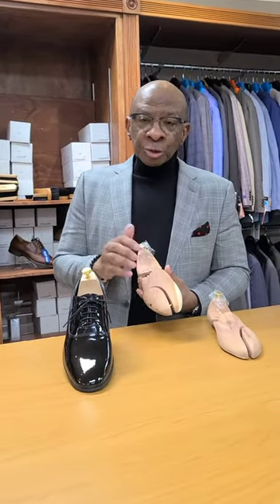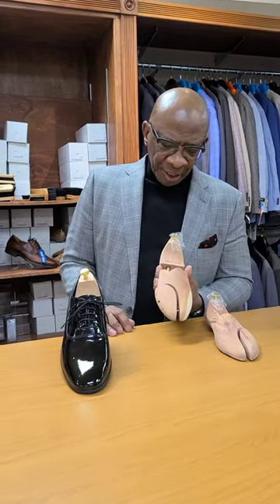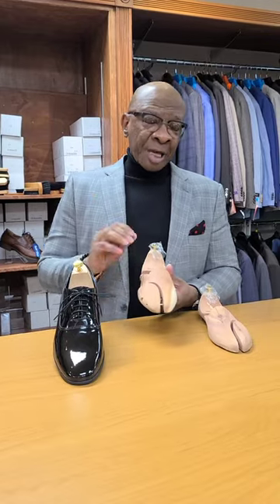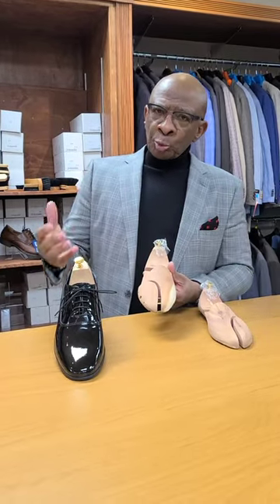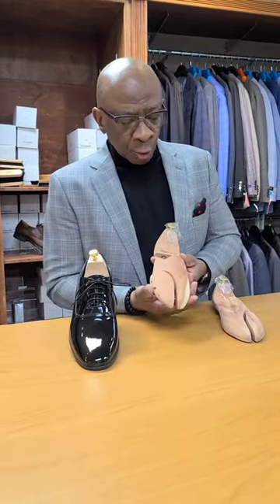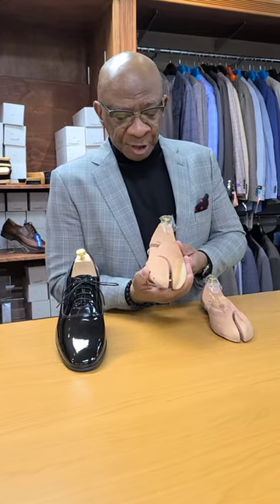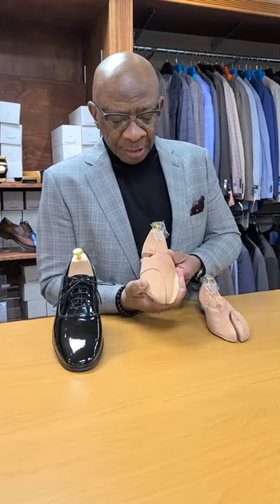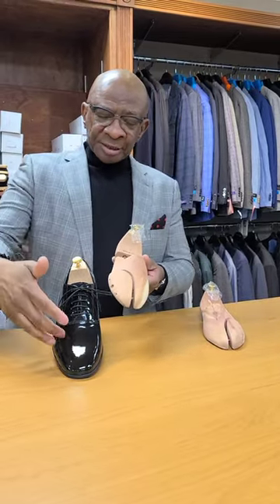Quick Men's Style Tip: Why Invest In CEDAR SHOE TREES?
Men invest a lot of money in a quality Dress Shoe. Protect your investment! In this short Men's Style Tip on proper shoe care, I share why a pair of Cedar Shoe Trees to insert in your Dress Shoes after wearing will prolong the life, and maintain a fantastic appearance of your Shoes.